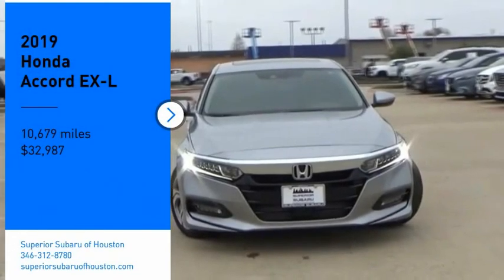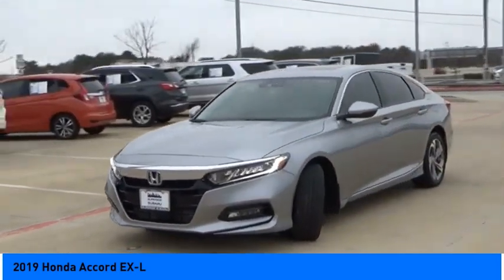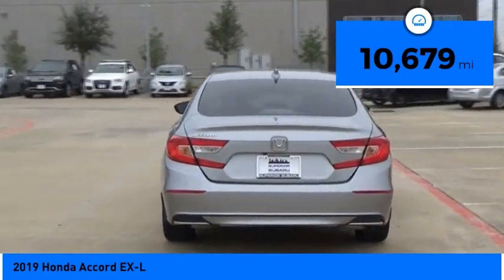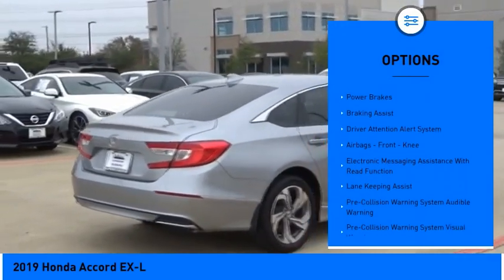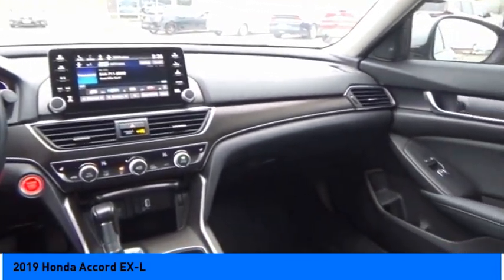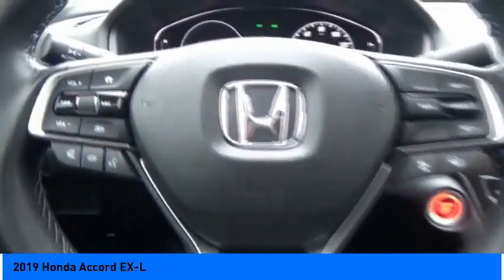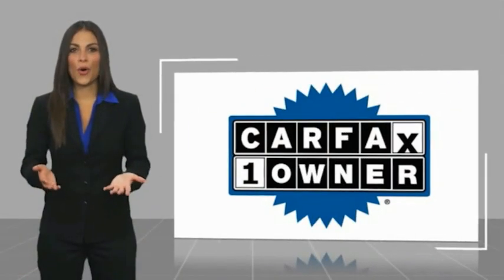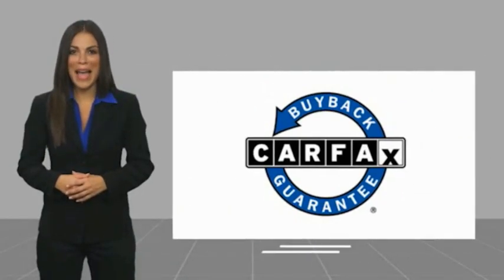2019 Honda Accord Jersey Village TX S5920A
2019 Honda Accord EX-L

NOW OPEN! TO KEEP YOU SAFE, DELIVERY AVAILABLE!  BUY ONLINE-TEXT-EMAIL-CHAT-PHONE AND WE CAN DELIVER YOUR NEXT VEHICLE TO YOUR DOOR!  FROM OUR SALES FLOOR TO YOUR DOOR!  ITS THAT EASY!  Fully Detailed, Black Leather. Recent Arrival! Priced below KBB Fair Purchase Price! CARFAX One-Owner. Clean CARFAX. Odometer is 20788 miles below market average! 30/38 City/Highway MPG   Awards:   * JD Power Automotive Performance, Execution and Layout (APEAL) Study   * ALG Residual Value Awards, Residual Value Awards  Please dont hesitate to call and ask for our Professional Sales Department about any of our New and Used vehicles!!! Welcome to the Family!!!